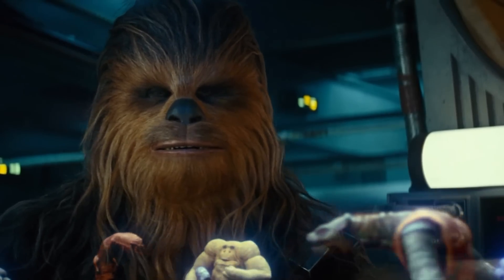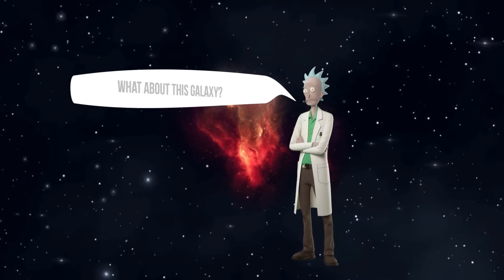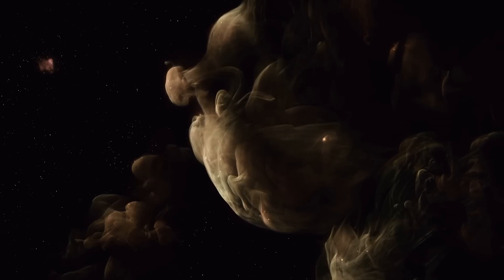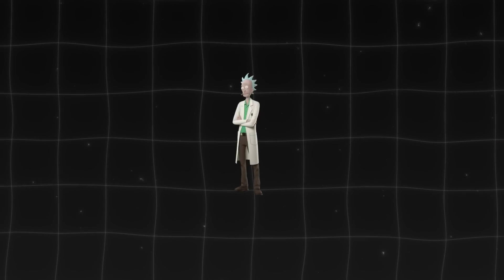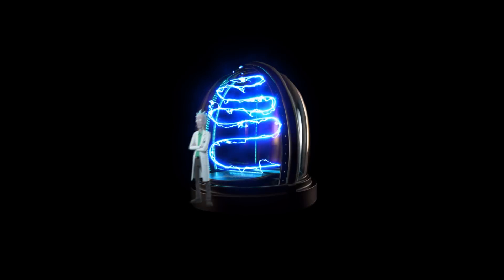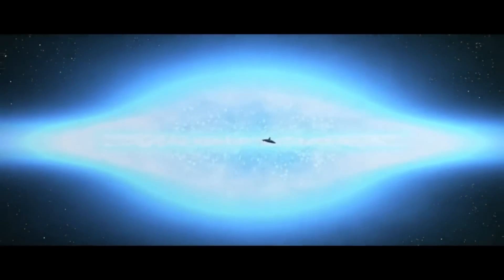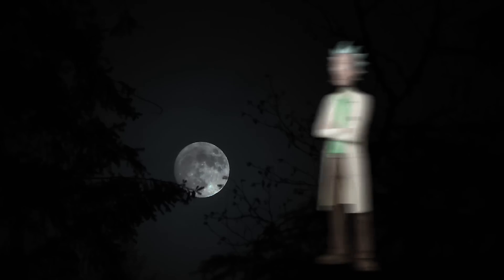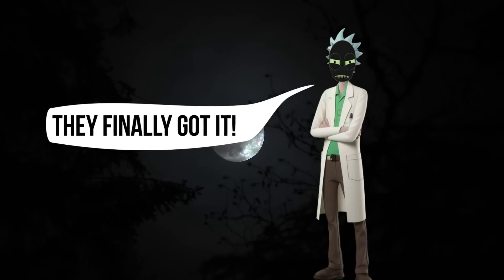I Believe Faster-Than-Light Travel Is Possible. Here’s Why